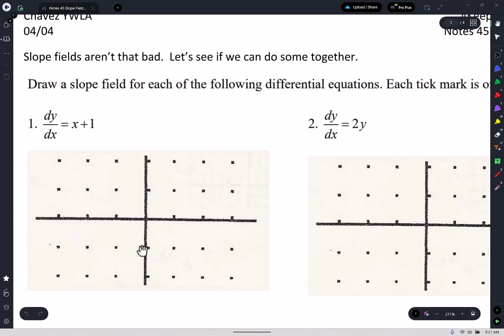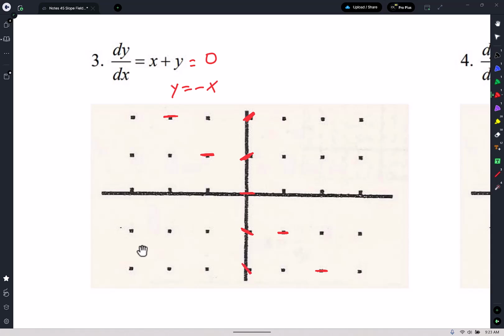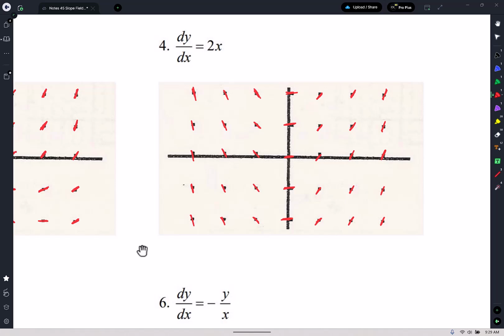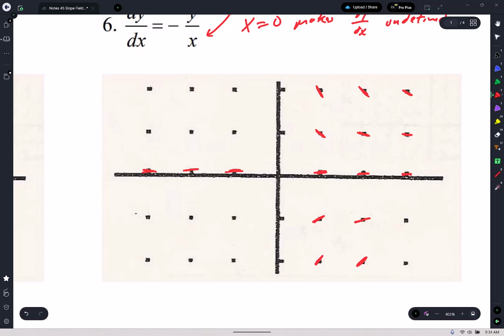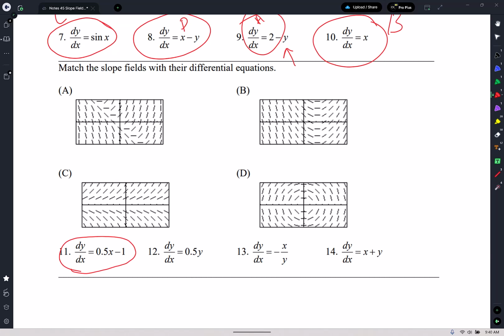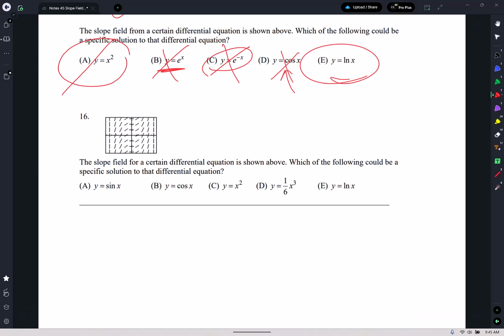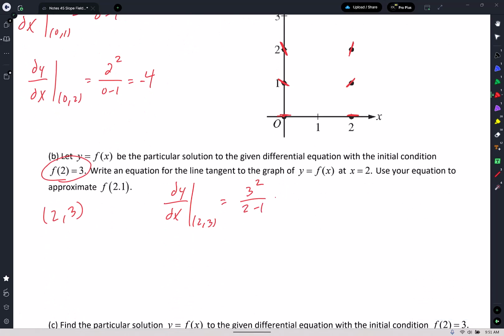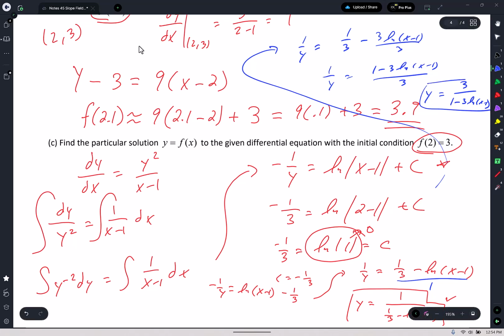Notes 45 Slope Fields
Here is the introductory lesson on Slope Fields. Let me know if we have any issues with these specific notes. Thank you.